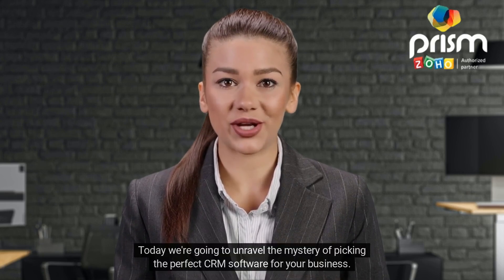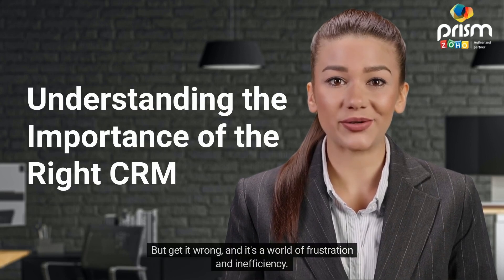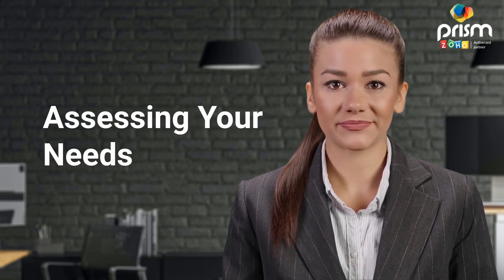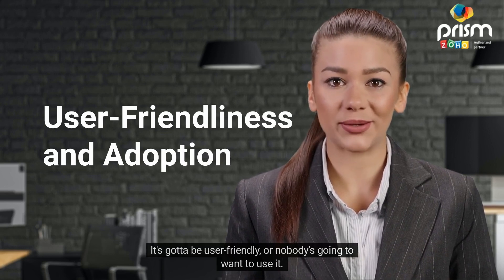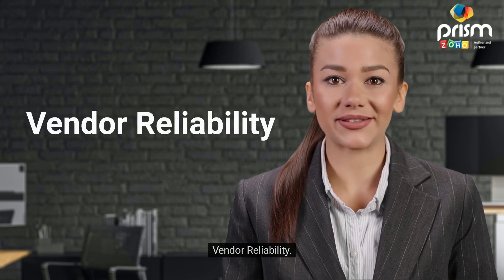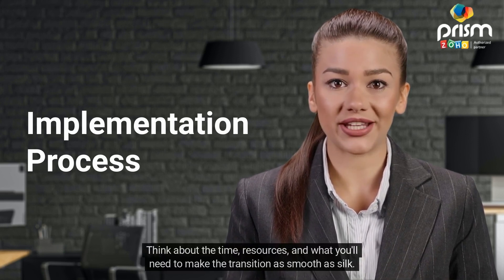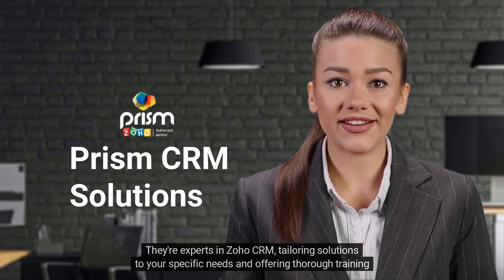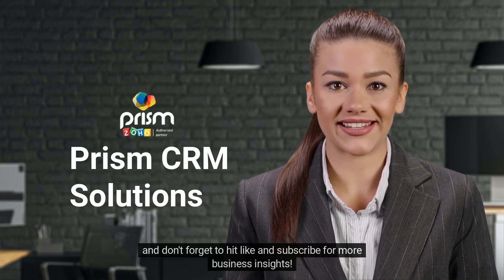Picking The Perfect CRM Software For Your Business | Best CRM Software | Prism CRM Solutions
Hey there! Today we're going to unravel the mystery of picking the perfect CRM software for your business. It's a big decision, but don't worry; we've got your back with this comprehensive guide. Let's get started!

1. Understanding the Importance of the Right CRM.
First things first, why bother choosing the right CRM? Well, it's simple. The right CRM can be a game-changer, boosting sales, streamlining processes, and making your customers happier. But get it wrong, and it's a world of frustration and inefficiency. So, choosing wisely is key.

2. Assessing Your Needs.
Let's talk about what you really need. What are your goals? Better lead management, more sales insights, or maybe understanding your customers a bit better? It's all about finding a CRM that fits like a glove with your business's needs and, of course, your budget.

3. Evaluating CRM Options.
Now, onto the fun part - shopping around! There are tons of CRM options out there. The trick is to compare, read reviews, and think about what'll grow with your business. Customization, scalability, you name it - make sure the CRM can handle what you're throwing at it.

4. User-Friendliness and Adoption.
Also, think about who's using the CRM. It's gotta be user-friendly, or nobody's going to want to use it. A smooth interface, easy navigation, and solid support and training — these things make a huge difference for your team.

5. Mobile and Remote Access.
In today's world, being able to access your CRM on the go is crucial. So, check out those mobile features and remote access capabilities. Your sales team will thank you when they can update info from anywhere, anytime.

6. Vendor Reliability.
Vendor reliability is huge too. You want a partner, not just a provider. Look for a vendor with a solid track record and great support. After all, you're in this for the long haul.

7. Implementation Process.
Alright, implementation time. This can be tricky, so you need a CRM that won't turn your business upside down during setup. Think about the time, resources, and what you'll need to make the transition as smooth as silk.

8. Pricing and Cost.
Let's talk money. CRM prices are all over the place. It's not just about the upfront cost; consider the long-term value and any sneaky extra fees. You want the best bang for your buck.

Prism CRM Solutions.
Now, if you're in Dubai and looking for a top-notch CRM, check out Prism CRM Solutions. They're experts in Zoho CRM, tailoring solutions to your specific needs and offering thorough training and support. They really know their stuff and can make your CRM journey smooth and successful.
So, there you have it! Choosing the right CRM is a journey, but with the right approach and a little help from pros like Prism CRM Solutions, you'll be setting your business up for success. Thanks for tuning in,